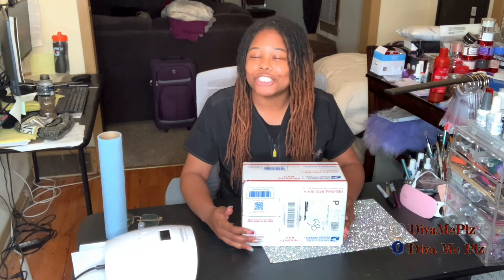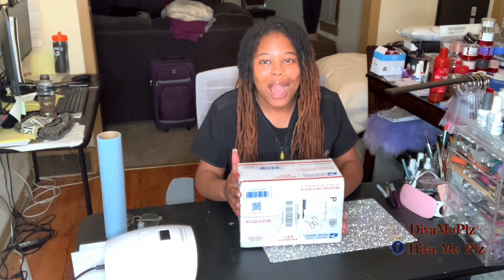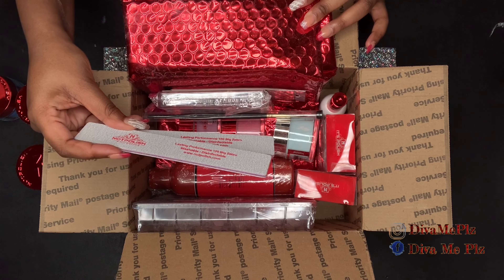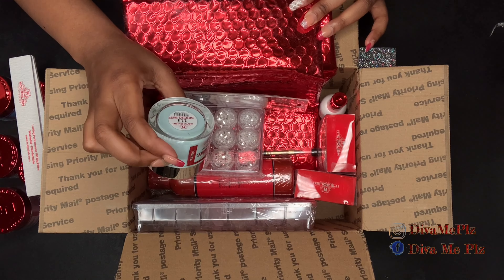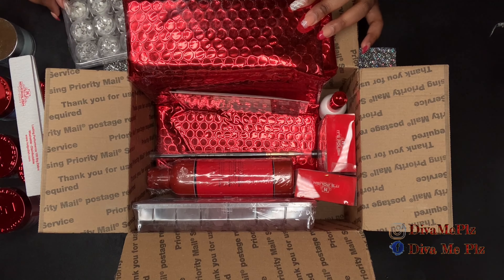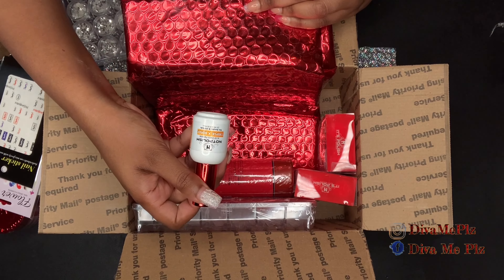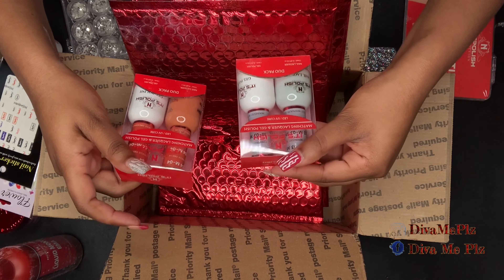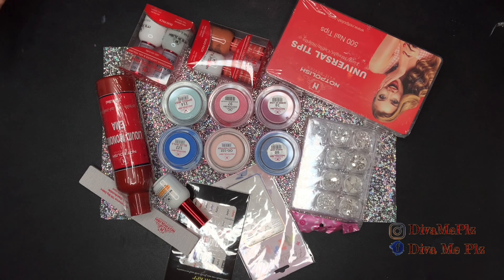I Won ANOTHER Nail Giveaway| NotPolish Christmas Giveaway| Beginner Nail Tech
Happy Friday! I bring to you Part 2 of the Giveaways that I won at the end of 2020. The love ❤️ and support 🙏🏾 is greatly appreciated, until next time, see ya!

If you’d like to watch all of my videos uninterrupted check out my Black Nail Tech Journey playlist

Thank you for all of your love ❤️  & Support 🙏🏾! See you soon! 👋🏾

~~Fun Facts About Me~~
~Beginner Nail Tech
~I'm 27
~I started nails in Feb 2020
~I graduated in June 2020
~Licensed Since Sept 2020
~Started YouTube Sept 2020

Intro, outro and banner made by Kandimars @_coachkandi on IG